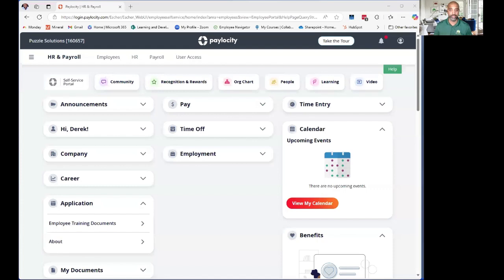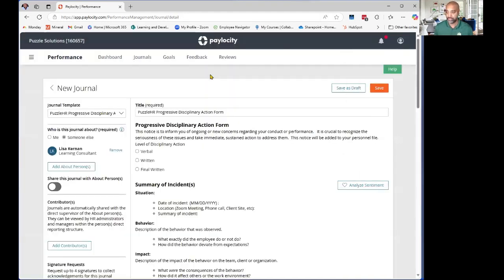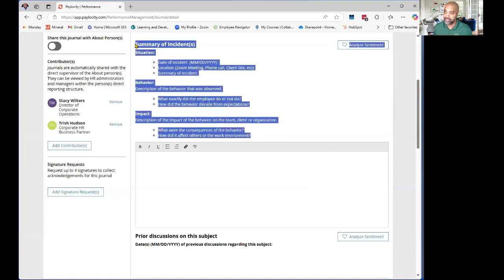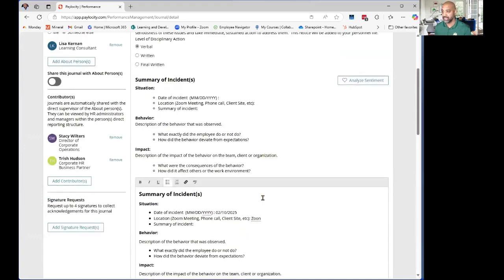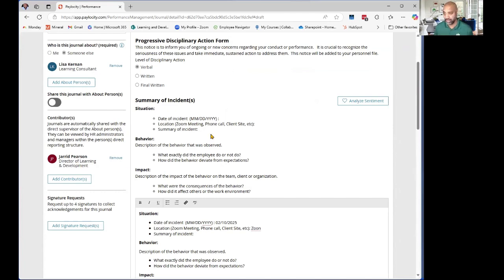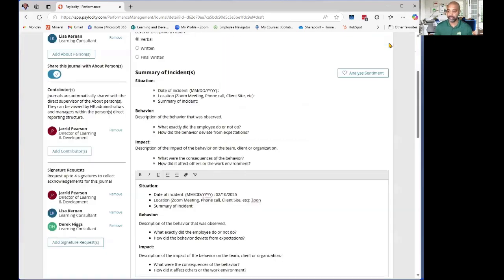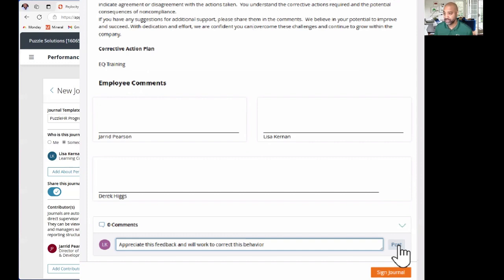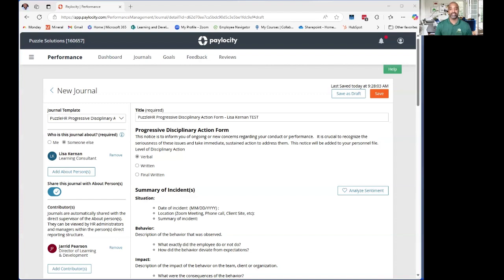PuzzleHR PDA v5